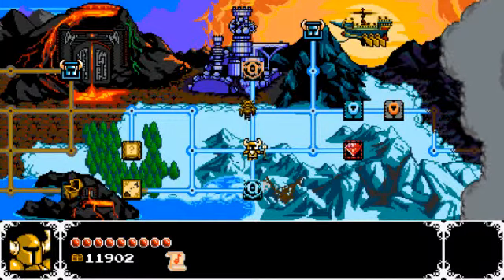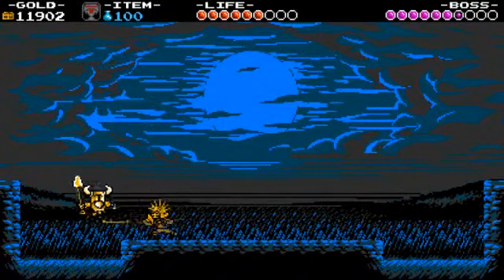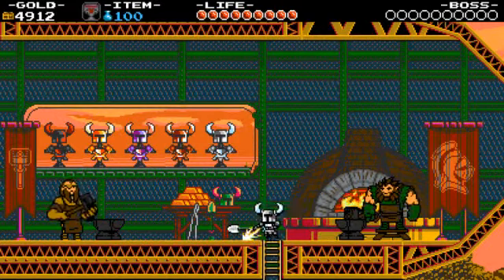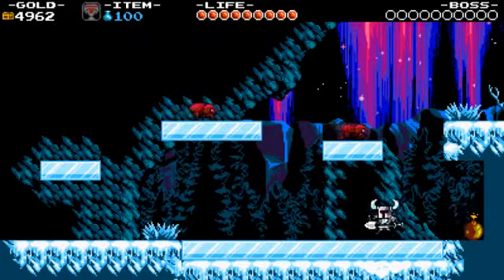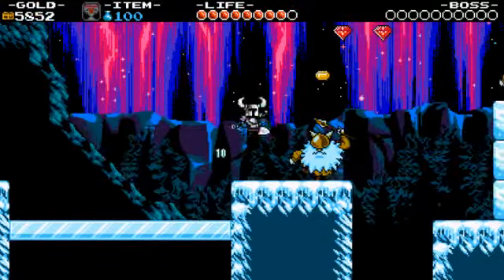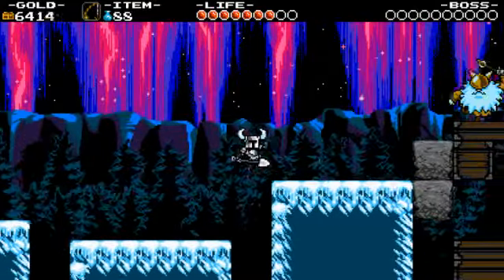Let's Play Shovel Knight Episode 9: Cold Shoulder and Cold Steel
Today we take on Polar Knight, a sort of counterpoint to Shovel Knight. Helmet, Shoveling Utensil, but on the other side...kind of like the Black Knight, really. Tad redundant, but I do like his design.